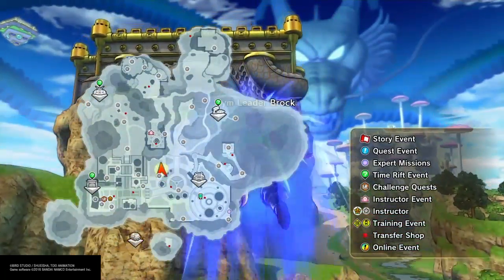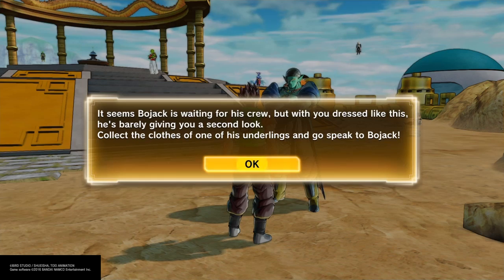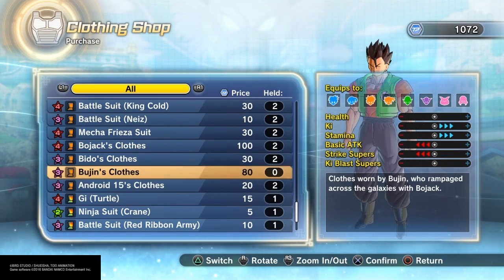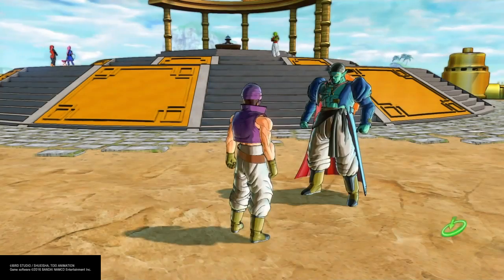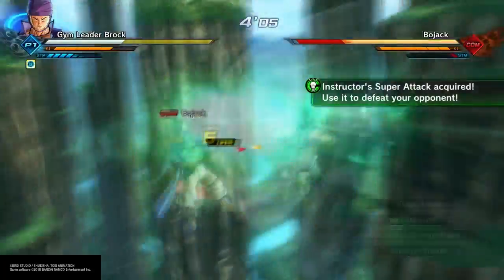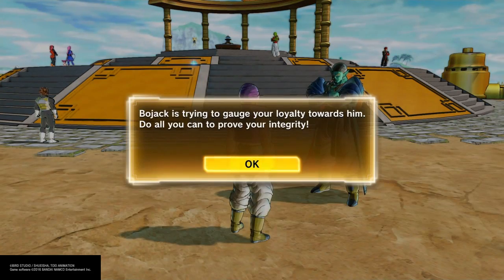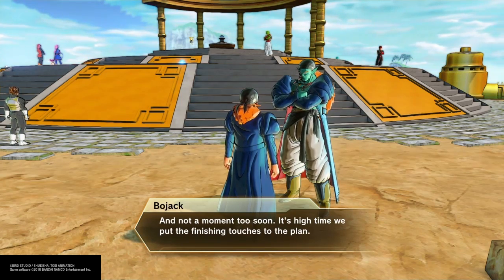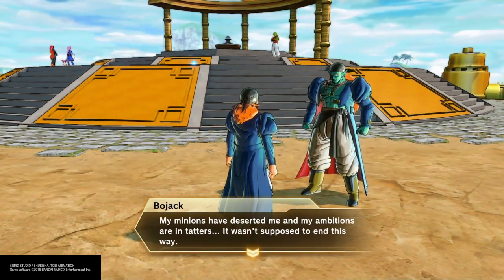How to find Bojack & get all his moves & crew In Dragon Ball xenoverse 2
How to Open TP Shop any day of the week

Intro music
Bleach OST Treachery by Lucas Fader

Song during gameplay
Party Troll by D1ofAquavibe

Outro music
Android Porn by Kraddy